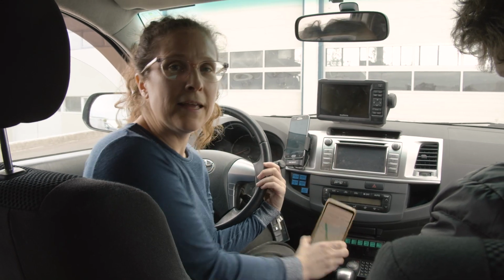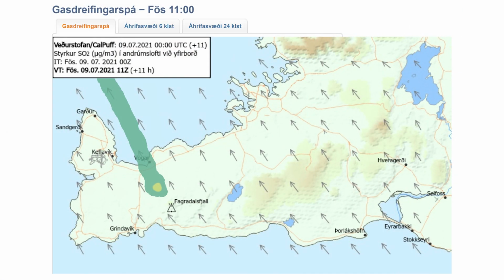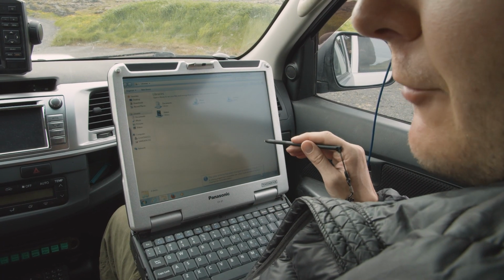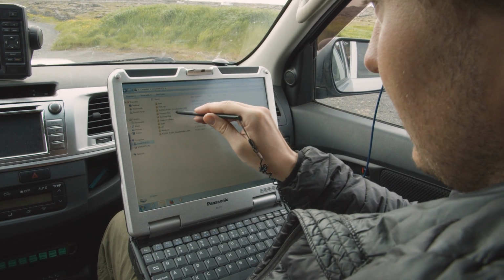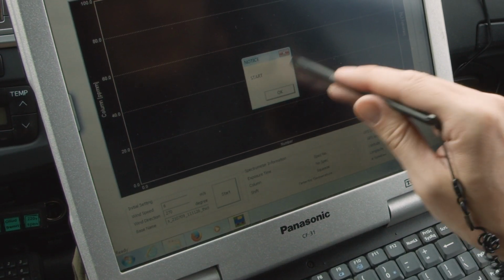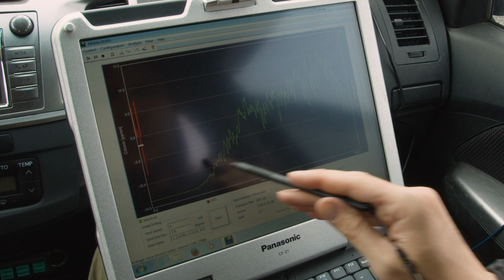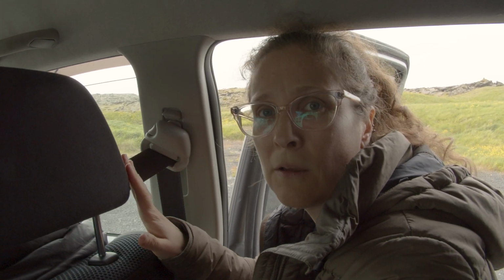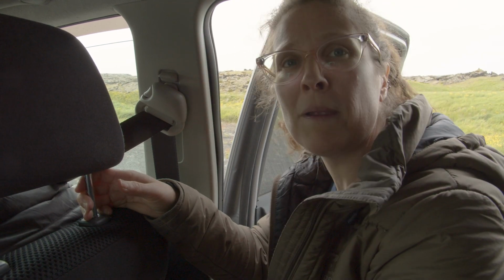Volcanic Gas Monitoring: DOAS traverse - In the field - Part 1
Melissa Pfeffer and Talfan Barnie execute a DOAS traverse